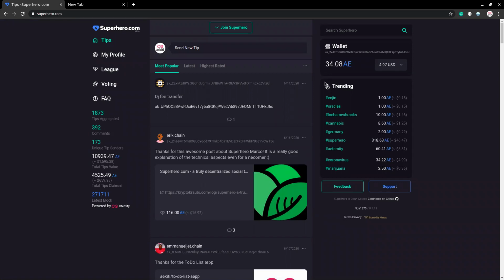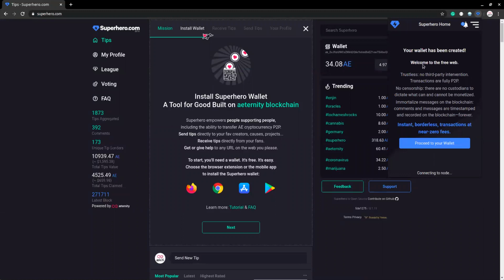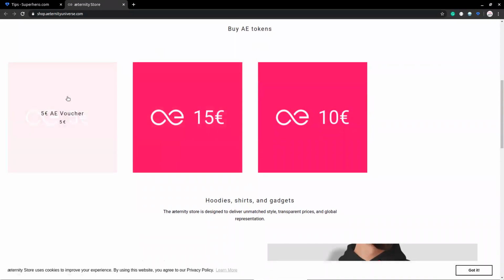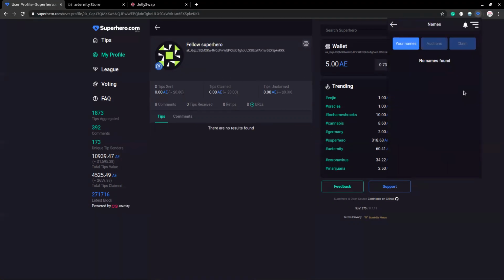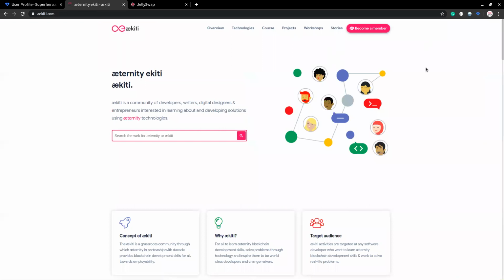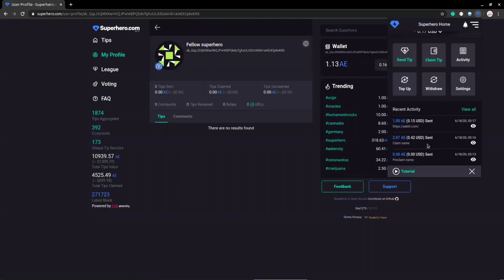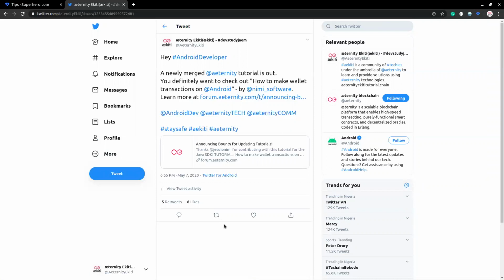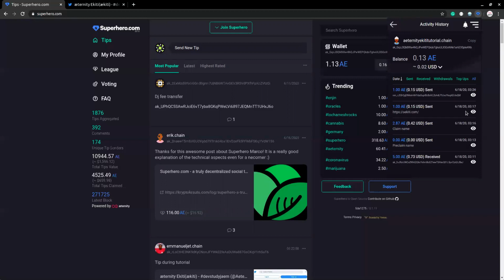Getting started with SuperHero - ækiti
In this video, you will learn how to create and secure a wallet, send and receive tips, cash out your AEtoken, create a .chain name, purchase AE token, and trade AE token using the SuperHero platform.

aeternityekiti.chain